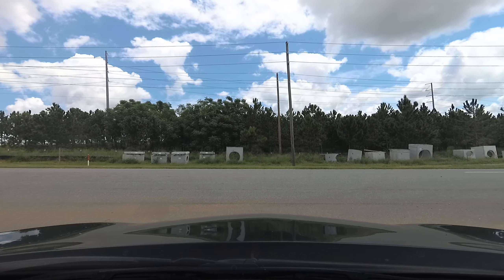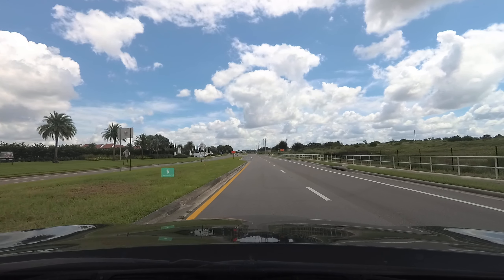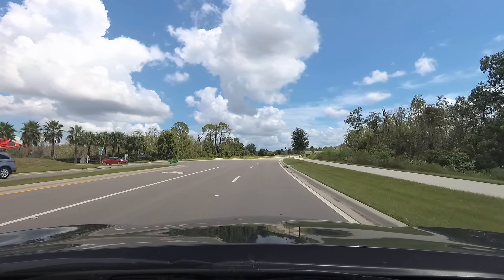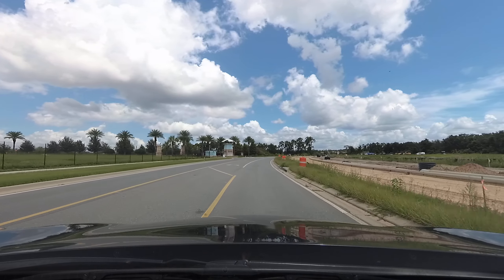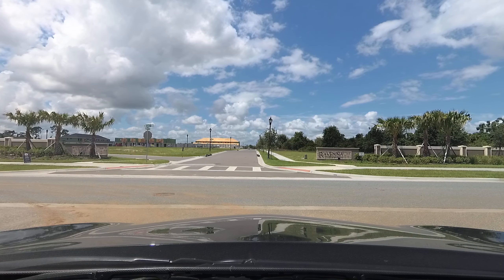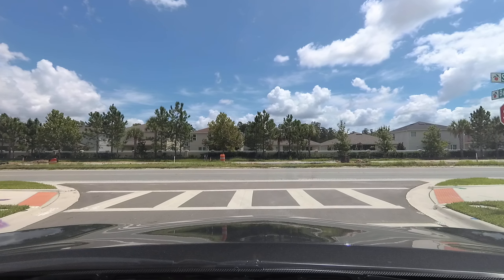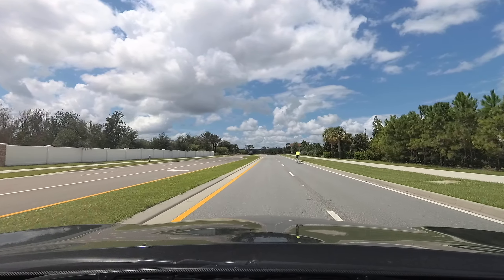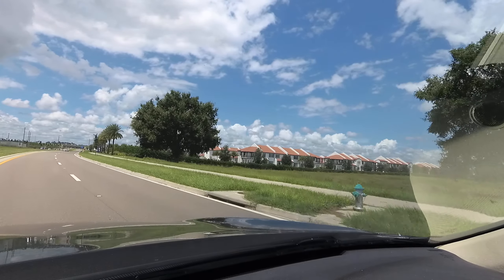Southern Winter Garden Communities - Latham Park, Lakeshore, Lakeview Point, Ravenna, Watermark 2.7K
I Offer a Buyer Rebate and/or other Incentives.  The Communities are Latham Park by Ashton Woods. Lakeshore by Toll Brothers. Lakeview Pointe by Pulte Homes.  Ravenna a Park Square Community.  Watermark by Meritage Homes.  Lake Hancock Preserve by KB Homes.

For lots of free info to help you and a new home search go Straight from the MLS

I am a licenced Florida Realtor® with Future Home Realty and member of the National Association of Realtors and Orlando Regional Realtor Association.  I have earned additional designation certifications of PSA Pricing Strategy Advisor,  RSPS Resort and Second-Home Property Specialist, NHCB New Home Co Broker, CNHS Certified New Home Specialist and RCC Residential Construction Certified.

Here is some just some Florida Orlando area towns I serve.  I am willing to go travel to other locations for well qualified buyers  –  Orlando, Horizons West, Clermont, Winter Garden, Windermere, Ocoee, Lake Buena Vista, Celebration, Four Corners, Doctor Phillips, Gotha, Bay Lake, Oakland, Montverde

For Brand New Construction Communities and Floorplans Don't forget to take me to the builder from the start so you can use my free paid by builder Realtor service and get my added Rebates and/or Incentives to you.  The builder will commonly not accept me on a second trip.  If not tell them immediately I am your realtor.  Some may accept that.  Please let me know so I can follow up with the builder. Lake Nona , Kissimmee

Prices, Statements and Opinions are subject to change at any time without notice.  Real Estate is a constantly fluctuating and changing market.  Home Builders, Sellers, and Neighborhoods will change from the time videos are made.  The Videos are not a guarantee or prediction of past, present, or future changes and events.  No statements, view points or opinions, made during the videos are to encourage or discourage your home buying.  You are responsible for your own due diligence and choices made.  ¿Solo hablas español y quieres comprar una casa? Yo trabajo con agentes que ablan su idioma. Por favor contáctame para una ayuda.

Se você preferir atendimento em português para comprar sua casa, fique tranquilo pois temos corretores que falam o seu idioma. Entre em contato comigo para obter assistência em portugues.